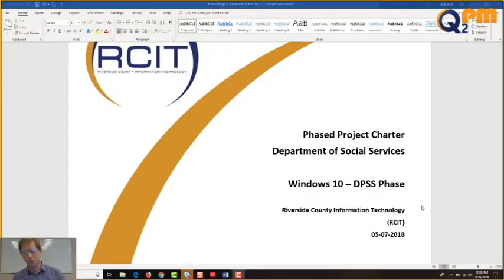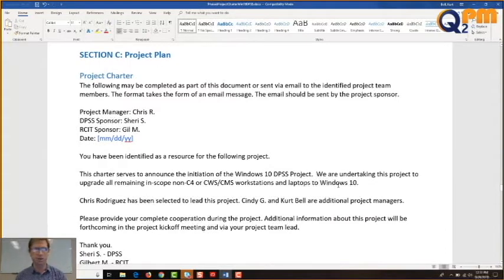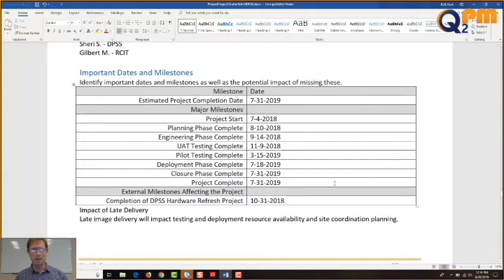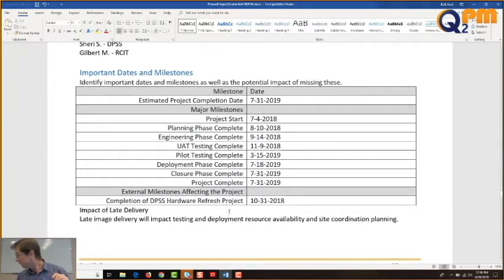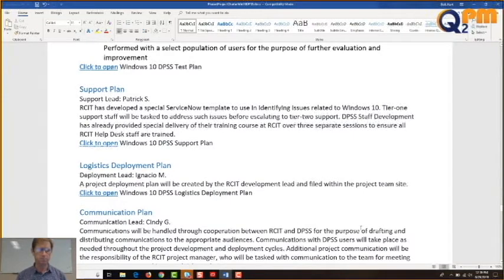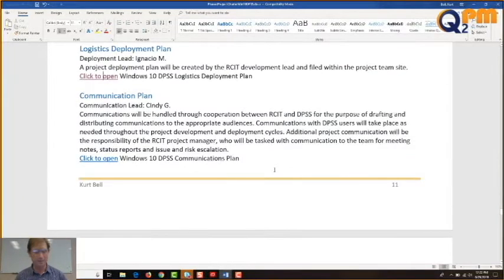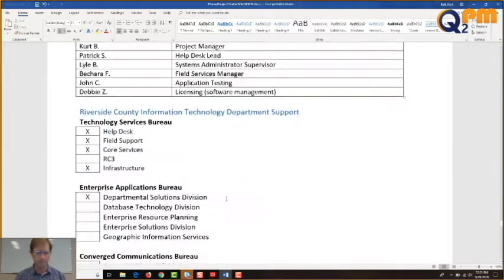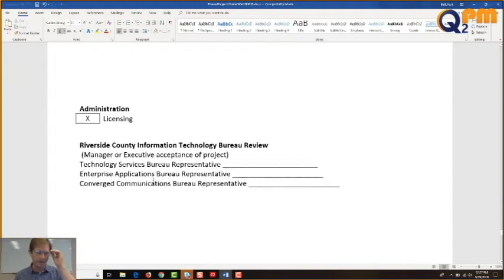PROJECT PLAN (PROJECT START)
The Project Plan is the part of the Phased Project Charter where the project manager extrapolates decisions and objectives agreed to in the Project Proposal into a formal timeline and schedule. This is also where the names of all remaining team members are identified and listed, along with their respective roles and responsibilities, and preparations are made for the forthcoming Project Kickoff Meeting.